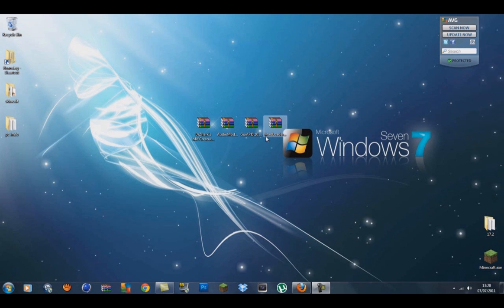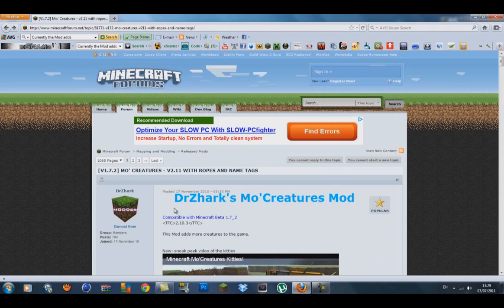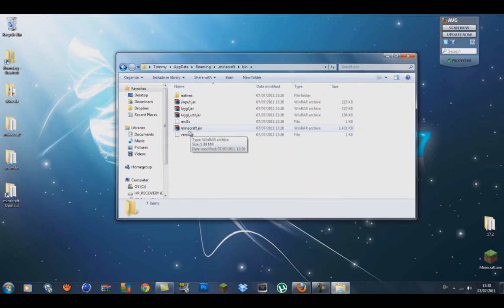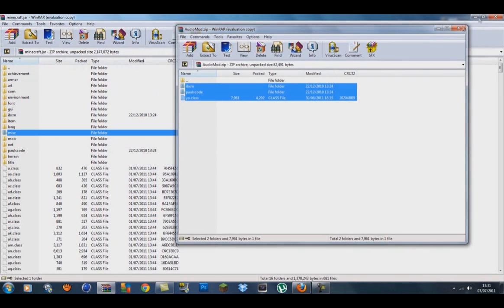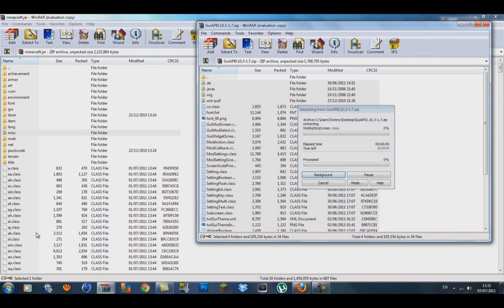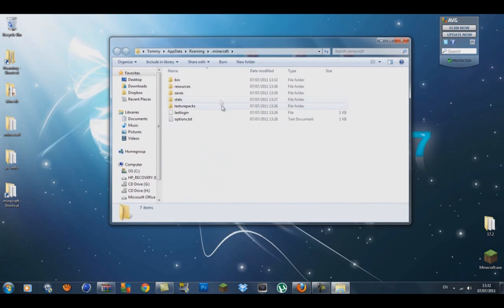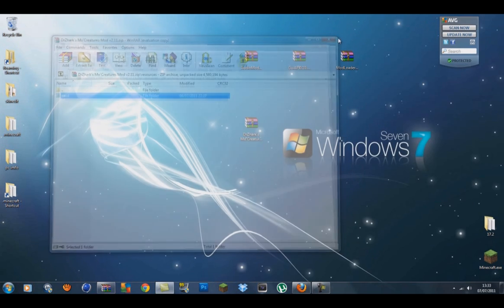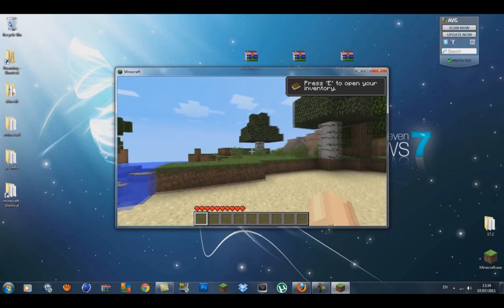How to Install Mo Creatures Mod Minecraft Beta 1.7.3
Hi guys im back to ye with a tutorial on How to Install Mo Creatures Mod Minecraft Beta 1.7.2.He added Ropes and Name Tags which will be really fun now that you can name your animals.I hope this helped you to install this mod if it did can you like the video it helps and ill see youin the next video.I started a Twitter account so if you want to find out what im working on and when mods are gonna be updated follow me on Twitter.

Links